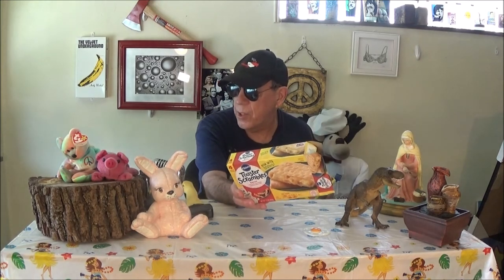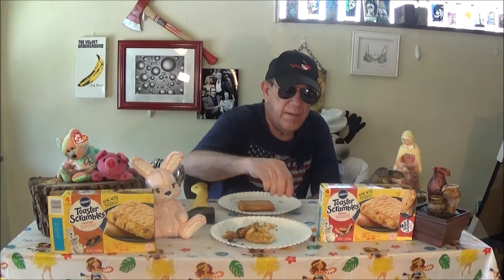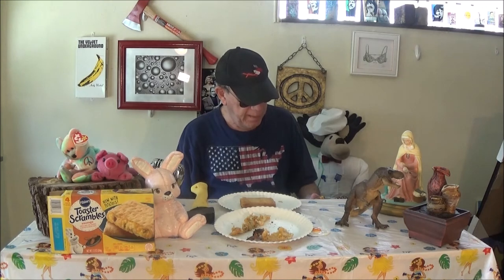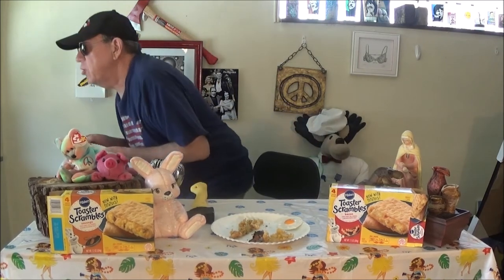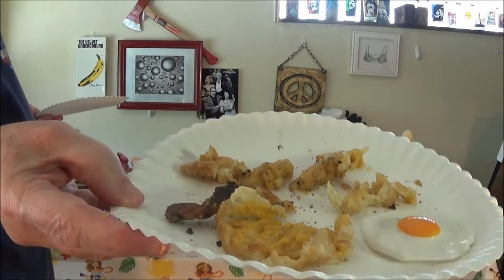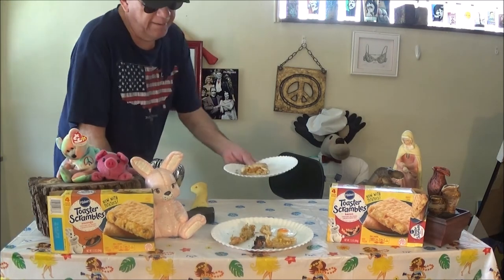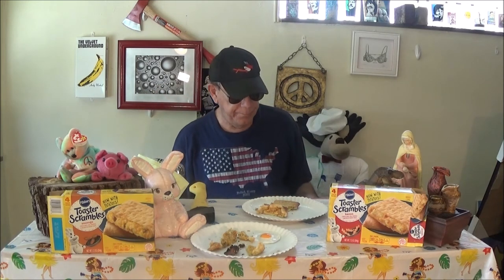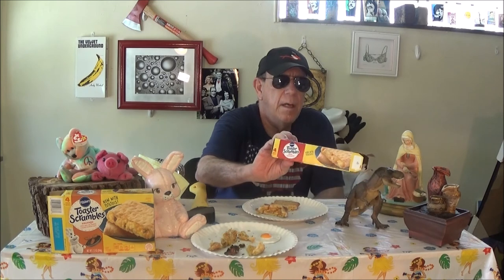PILLSBURY SAUSAGE & BEACON TOASTER SCRAMBLES,,,,,,half a fail WATCH